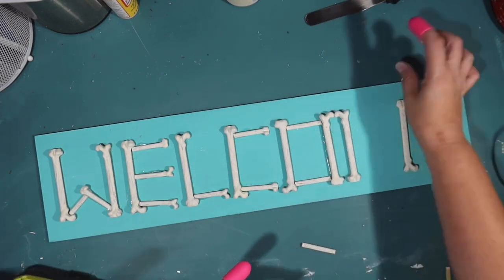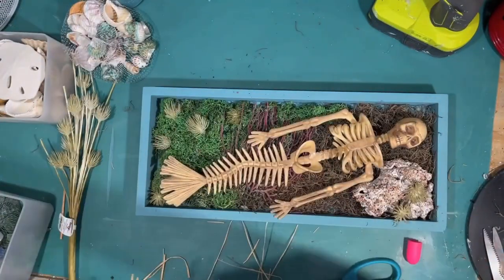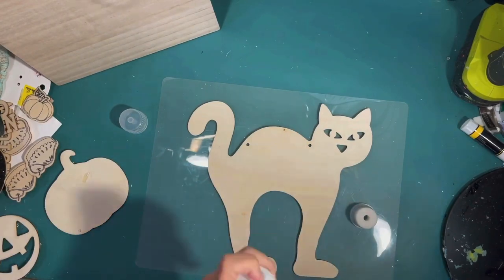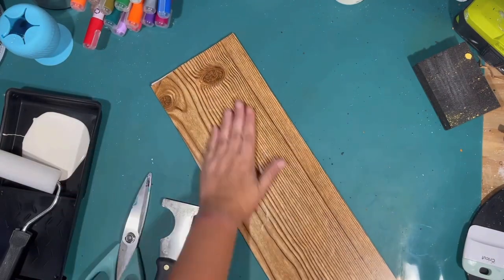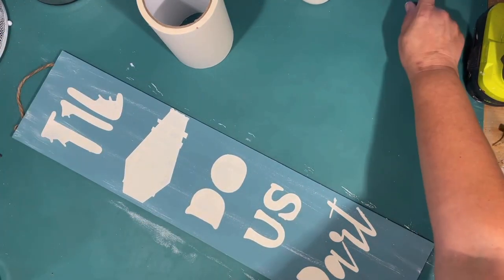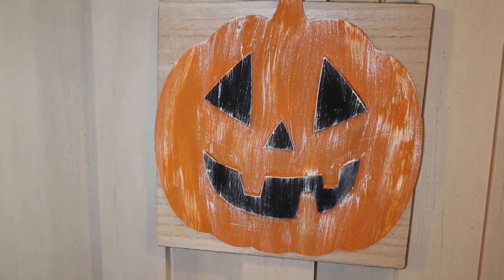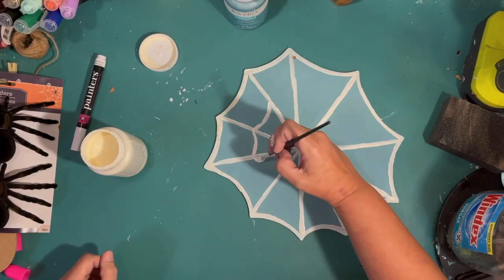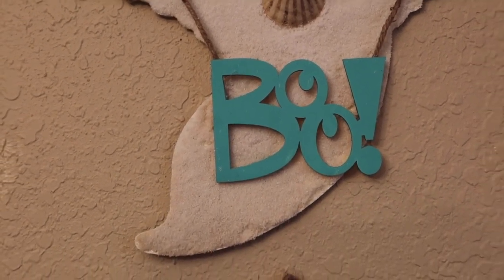SPOOKY Season 10 BEST Halloween Sign DIYS Coastal Decor (Dollar Tree) Hacks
Today I have 10 of my best coastal Halloween sign DIYS for you you using supplies from the Dollar Tree.

The first coastal halloween DIY is a Bones Welcome Sign. I paint a long sign from the dollar tree blue and then add plastic dollar tree bones to spell out the word WELCOME. I make a rope border and then hang a fishing net. In the fishing net, I paint a mermaid skeleton, seahorse skeletons and a bat skeleton and hang with a metal halloween sign in the net.

The next halloween DIY is a mermaid diorama. I paint a thrift flip sign blue and use it as a shadow box. I fill the frame with Spanish moss and reindeer moss from the dollar tree. I add seashells, coral, a sea fan, and some tan flowers from the dollar spot. I add the mermaid skeleton and add raffia for her hair. So creepy.

Next up is a blue spider web EEK sign. I paint a dollar tree sign blue and then paint and stain a dollar tree spider web wood sign with ivory paint and antique wax by Waverly.  I paint dollar tree letters to spell out the word EEK for the fun spider sign.

The next coastal halloween sign is a black cat sign. I paint and distress a wood black cat from dollar tree. I paint the pumpkin and her eyes blue. I attach the black cat to a dollar spot wood sign and frame the sign with dollar tree rope. I use dollar tree wood bead garland to make a new hanger for the sign. And decorate the blue pumpkin with a dollar tree dolphin.

The next coastal halloween sign DIY is a set of three signs. I paint two dollar tree long signs ivory and one dollar tree long sign blue. I paint two dollar tree wood skeletons blue and attach to the ivory signs in different positions using hot glue. I make one a girl with a simple bow. For the middle blue sign, I use my Cricut to cut out the saying Til Death Do Us Part in a stencil and use that to hand paint the saying in ivory. Fonts used for Til was DTC Black widow, death was an image in design space, do us was DTC Cozy and Part was DTC Sahara smooth.

The 6th coastal halloween sign is a BOO ghost sign. I use a dollar tree ghost sign. I paint the back blue and paint the wood ghost ivory. I paint a dollar tree wood word BOO ivory and distress. I glue the ghost, the word BOO and some seashells to the front.

Up next for coastal halloween is a jack-o-lantern sign. I paint a dollar tree wood jack o lantern orange and black and distress for a coastal farmhouse feel. I glue the pumpkin to a wood dollar tree sign, easy peasy.

The next dollar tree coastal sign DIY is an EVIL sign. I paint a thrift flip wood sign blue and use my Cricut to make a stencil of the hear no evil, see no evil, speak no evil skeletons and the word evil. I hand paint that in white. This looks great with the matching skeleton figurines from the dollar tree. For evil, I used existing images in Cricut Design space and edited them to make them just what I wanted.

Up next for halloween is a blue beware spider sign. I use a spider web sign from the dollar tree. I paint the back blue and redraw the spider web on with ivory. I paint a dollar tree spider brown and glue to the front, along with a BEWARE galvanized metal sign from dollar tree painted to look like wood.

The last coastal halloween sign DIY is a sand ghost sign. I cover a dollar tree ghost sign with school glue and white sand from he dollar tree. I make the ghost’s eye and mouth with seashells. I then paint a dollar tree wood word blue and hang with twine from the ghost’s arms.

What was your favorite Crafty Beach coastal halloween DIY today?

Silicone monster mat that I use for crafting h
Calcium carbonate powder
Paper transfer paper
Vinyl scrap collector
Paint pens
Vinyl stencil vinyl